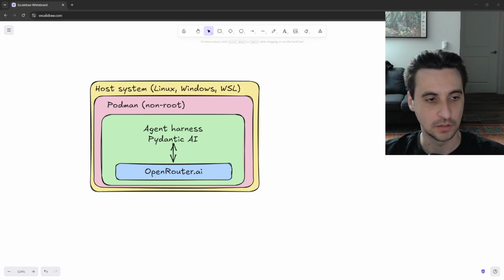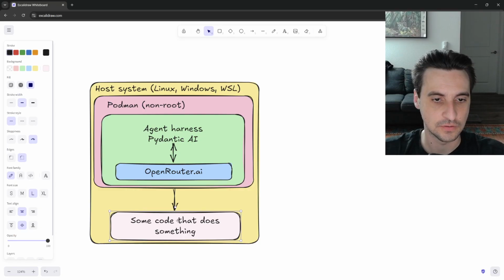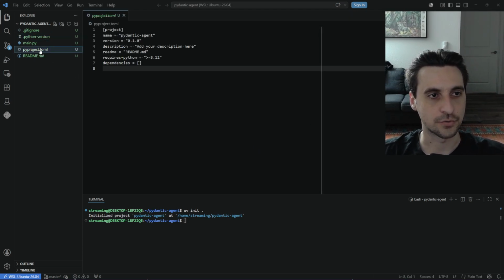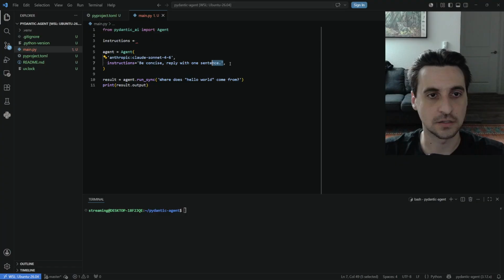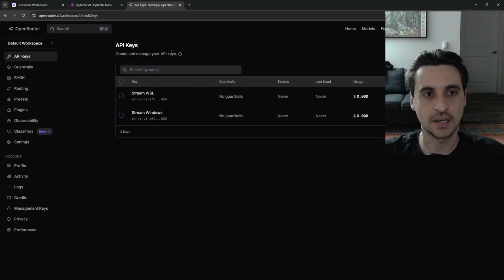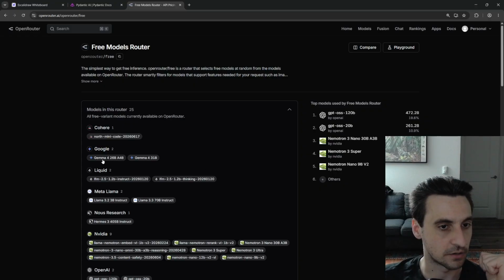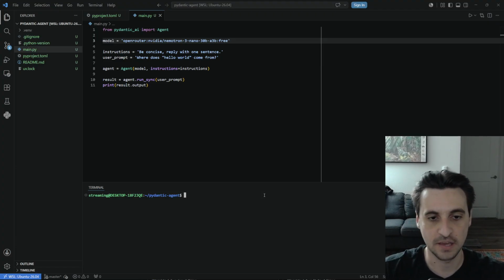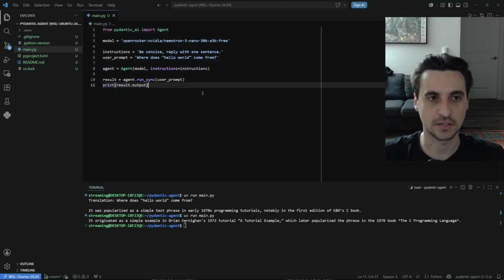A basic, zero-tool AI agent - Pydantic AI Episode 1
We're starting a new series where we actually build our way up from scratch to fully autonomous code editing agents.

We start with the "Hello World" example from Pydantic AI including how to install it, how to generate an OpenRouter API key, and how to use free (rate-limited) models.

00:00 Start and diagram
02:00 First look at Pydantic AI
02:23 Installing uv and Pydantic AI from scratch
03:33 Cleaning up the official "Hello World" example
05:05 OpenRouter and free model APIs
07:40 Making Pydantic AI talk to OpenRouter
08:10 Running "Hello World"